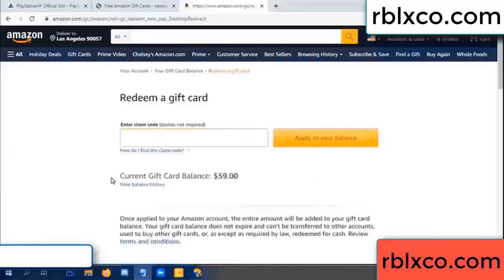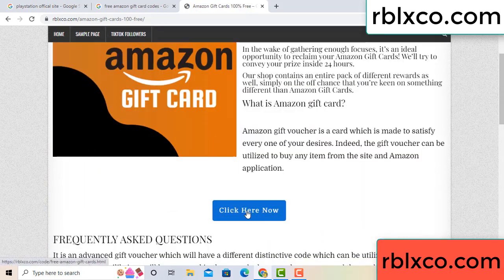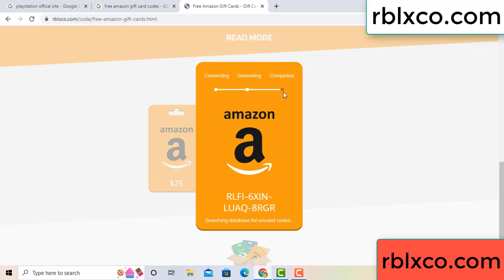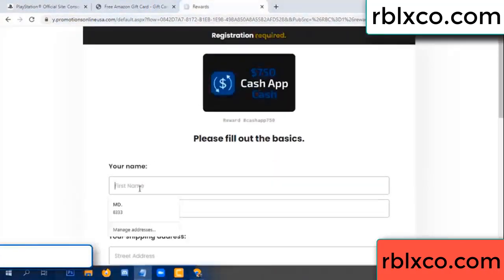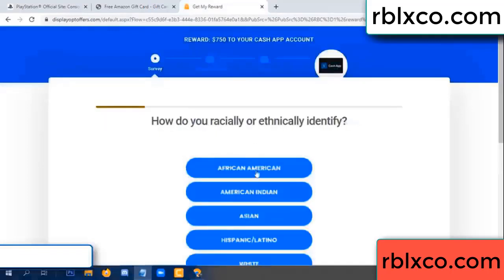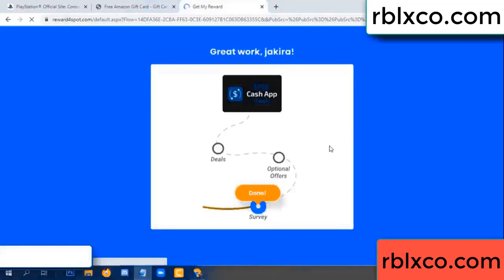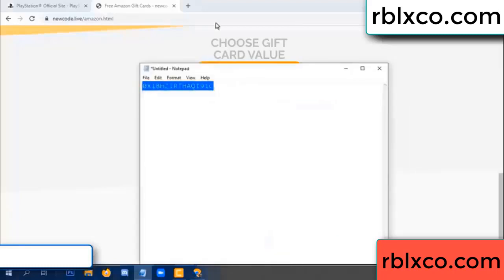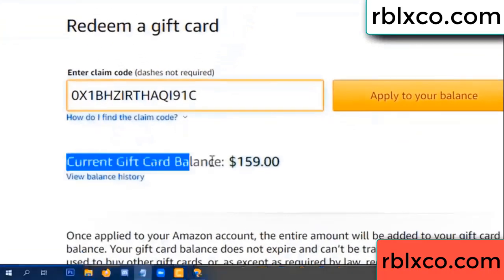amazon gift card codes 2022 ////amazon gift card codes redeem